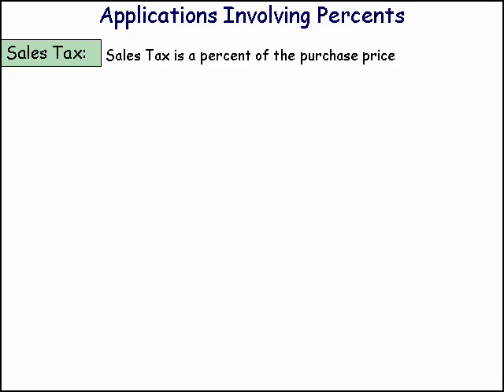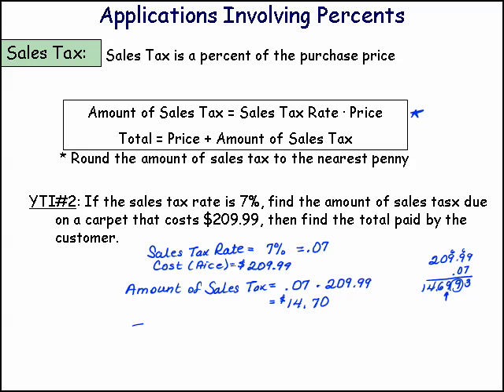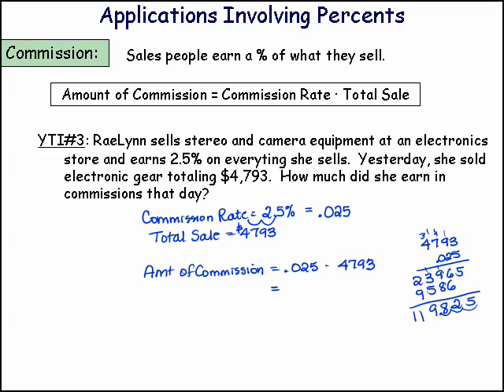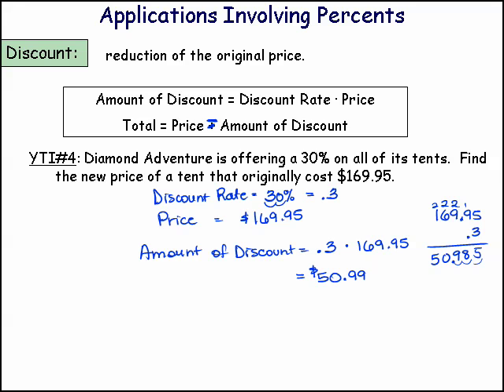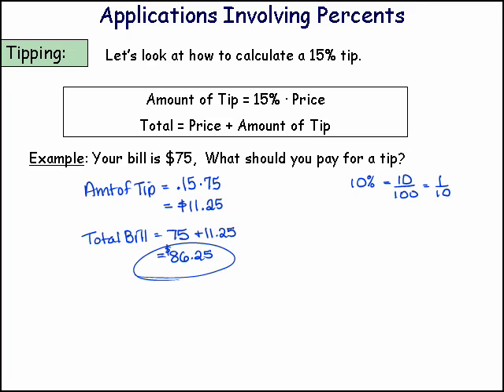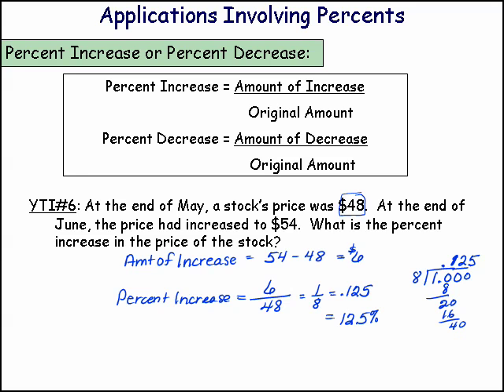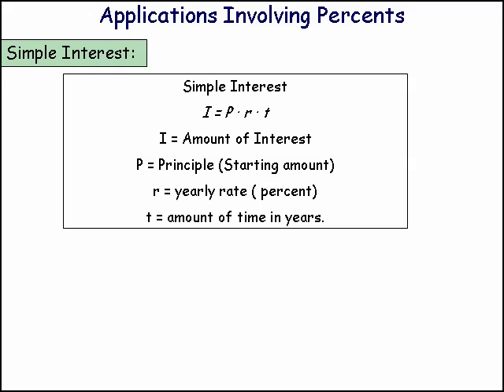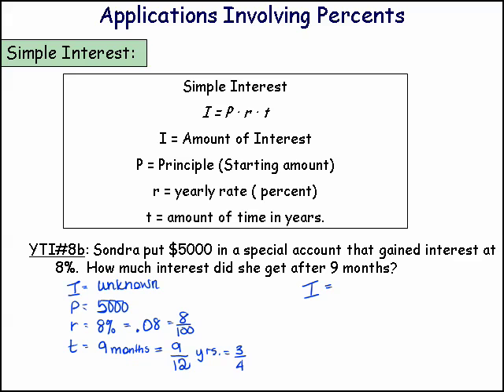Applications Involving Percents